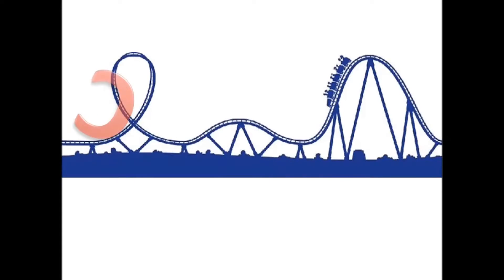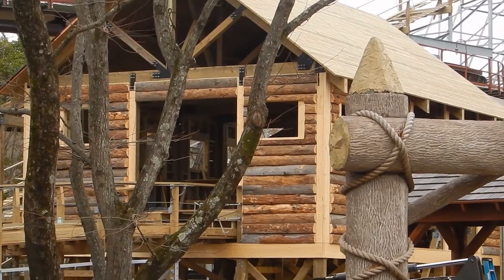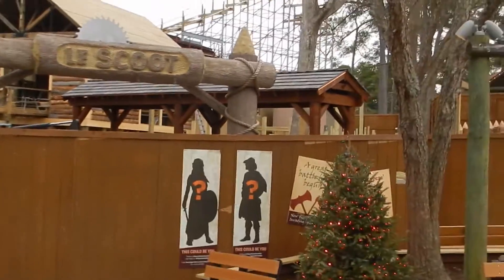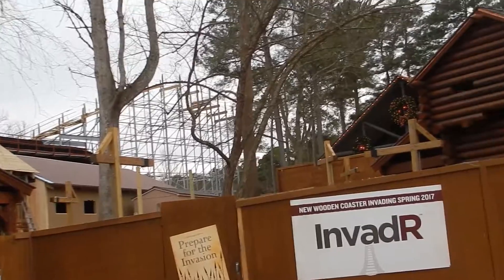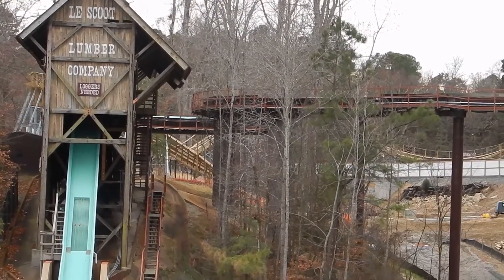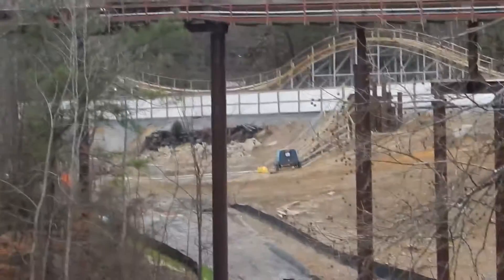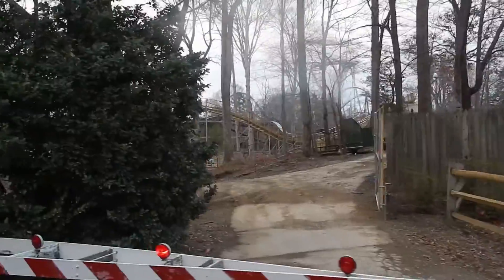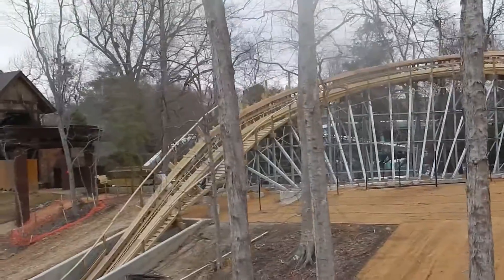InvadR Construction Update and a New Coaster for 2018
InvadR construction is going well and they seem to be halfway done, which is great. Plus a new coaster was just announced for 2018, what could it be???

Make Sure to check out my Instagram for when I'm at amusement parks and cool photos of my visits to amusement parks. @coaster_fanatic3